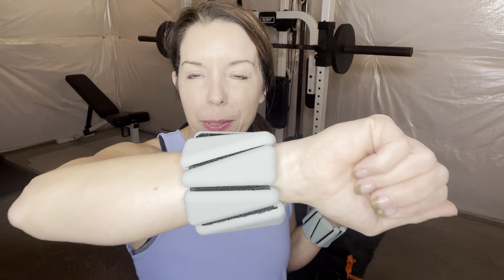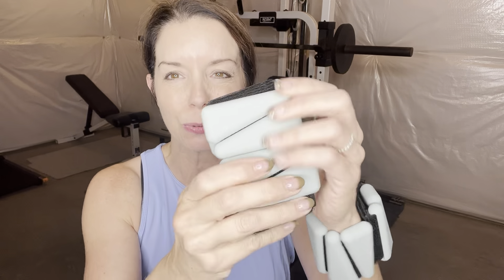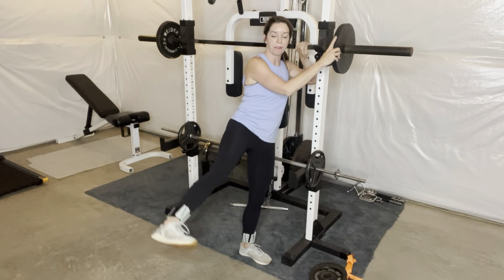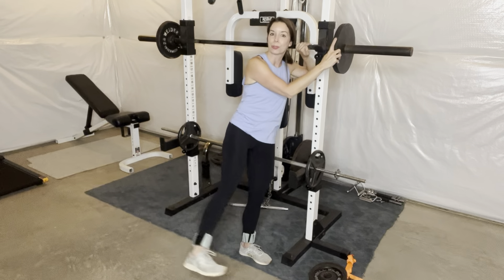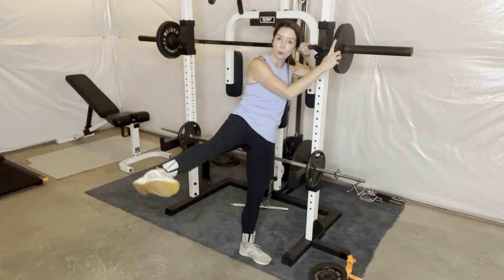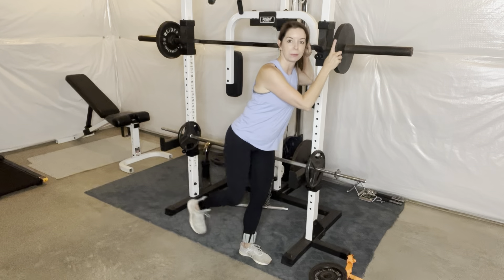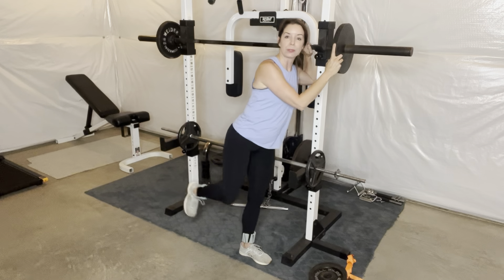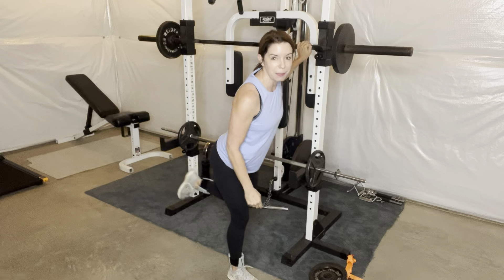Workouts on the Go: Review of Let's Drip Wrist and Ankle Weights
Ready to take your workouts to the next level or even on-the-go? In this video, we're showcasing a sleek set of ankle and wrist weights by Let's Drip that adds resistance to any routine. Whether you're looking to build strength or tone up, these versatile weights are perfect for enhancing your fitness journey. Stick around to see how they can make a big difference in your workouts!